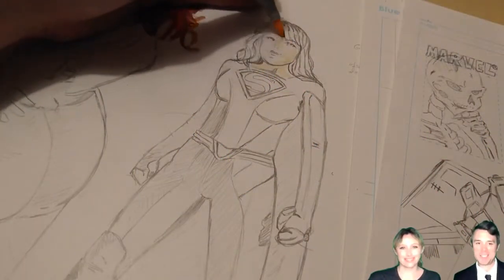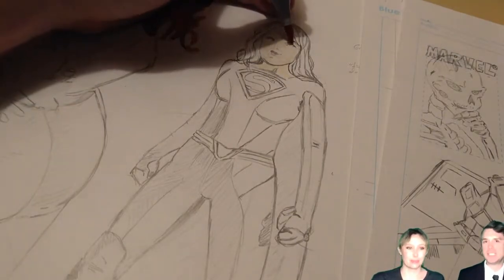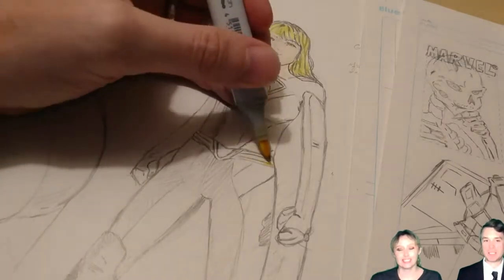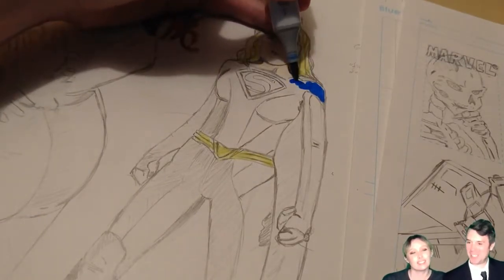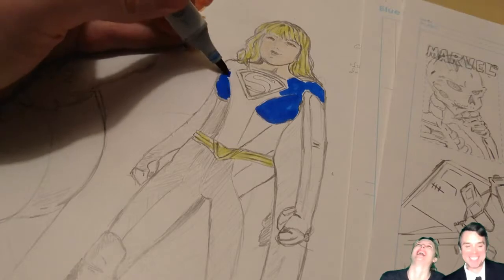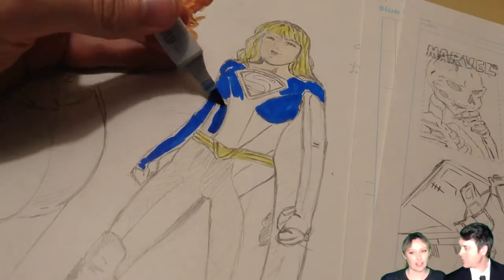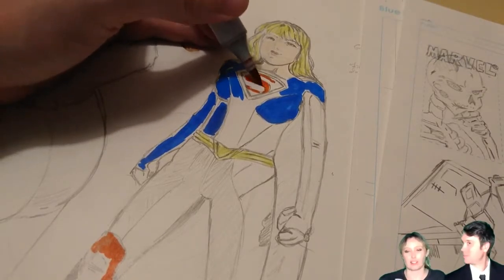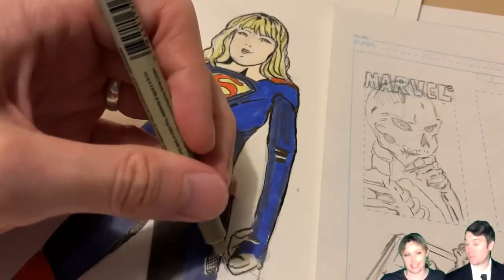No Skirts for Supergirl...New Season 5 Suit Art *Commentary*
Skirts are out. Pants are in. Supergirl has a brand new suit for season 5 of the hit CW television series starring Melissa Benoist. This is a fan art commentary about Supergirl's new aesthetic outfit.

Drawing with mechanical 0.5 mm Kuru Toga mechanical pencil, colored with Copics, inked with Hunt 102 nib and Speedball Super Black India Ink, also Micron archival ink pens (0.05-0.3 mm).

Drawing on Blue Line Pro Professional Comic Art board (BL1001), first half of recording done with Xperia XZ Full HD 30fps, second half with iPhone X Full HD 30fps. Edited in Sharefactory at 720p.